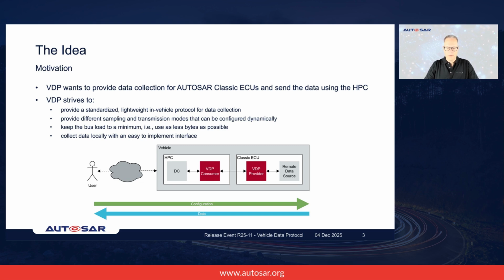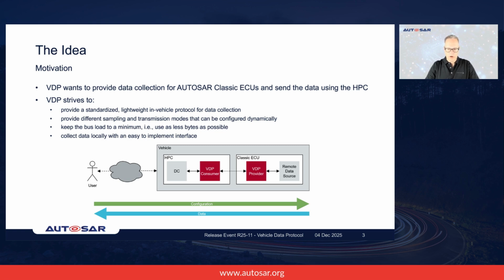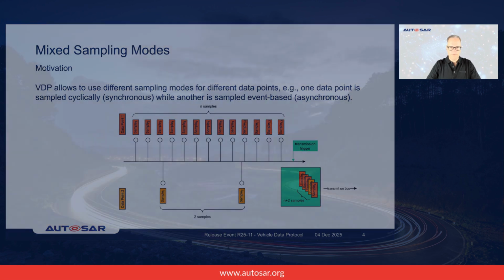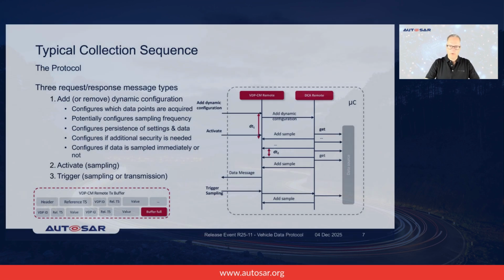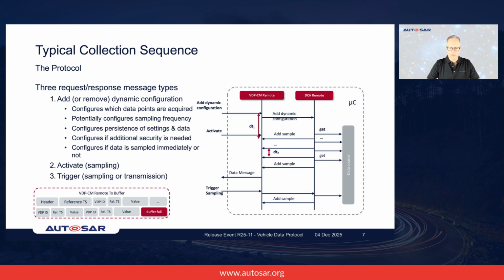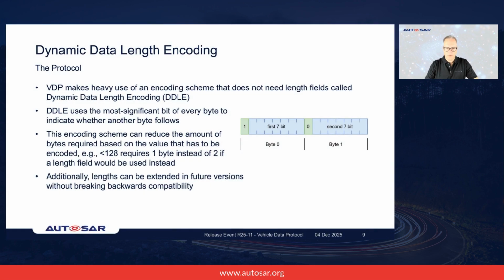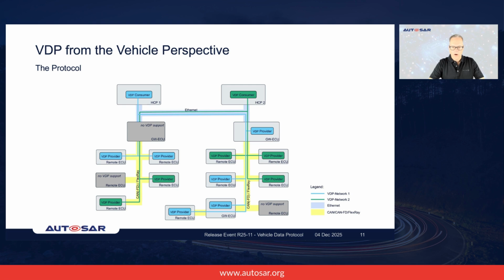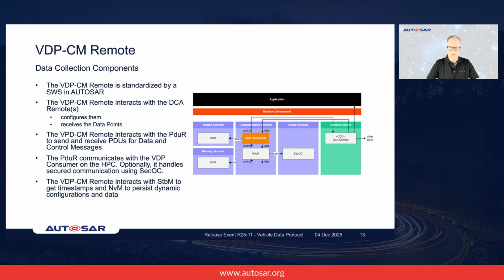3. Vehicle Data Protocol (Release Event R25-11)